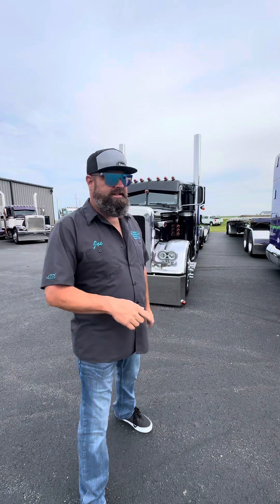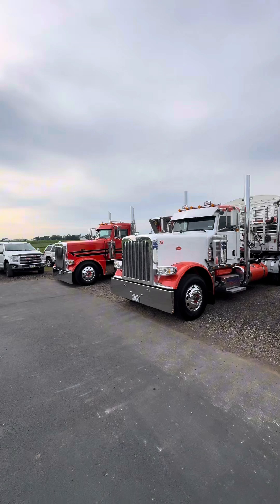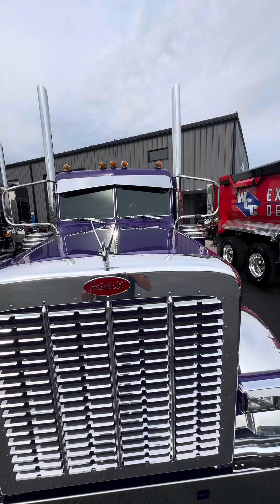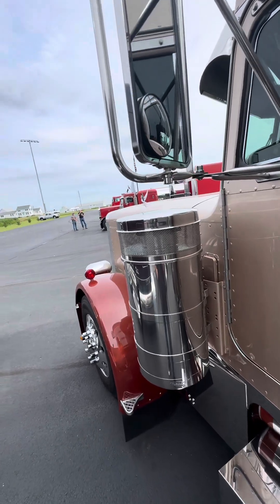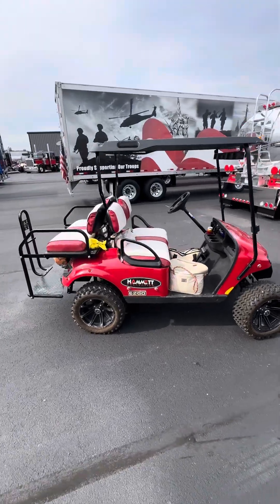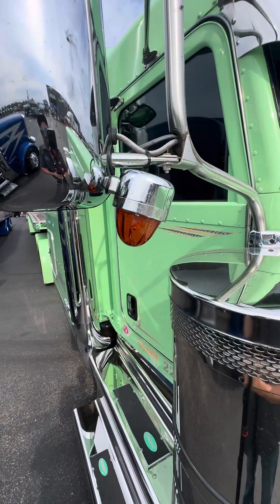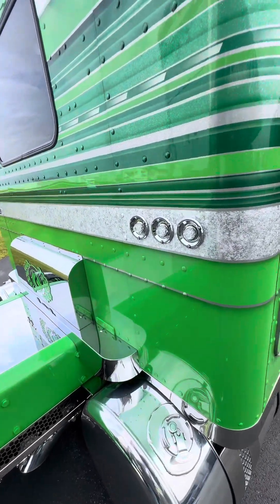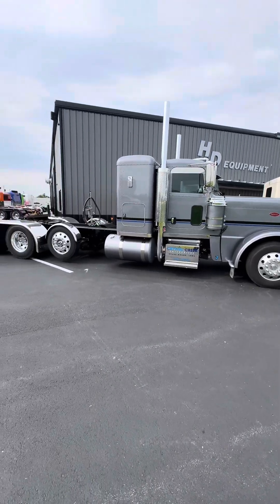Dirty Business Truck Show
We’re at Grand Mound Iowa for the Dirty Business Truck Show. This was a great time with great people for a great cause. Weather was basically perfect the whole weekend. Quick rundown of my favorites.